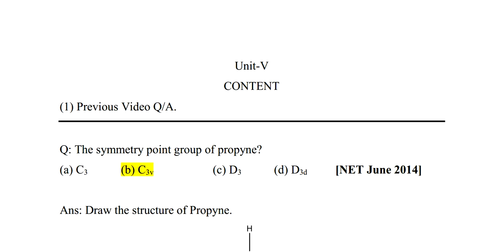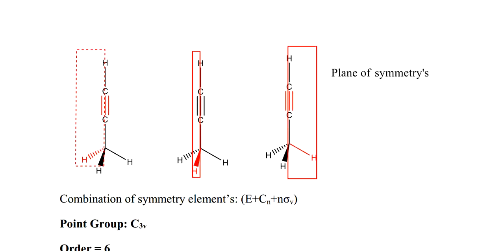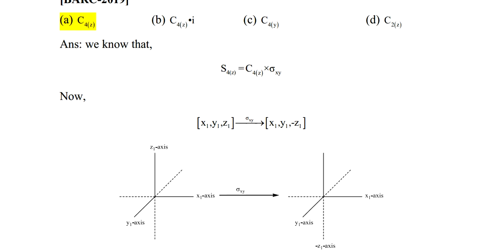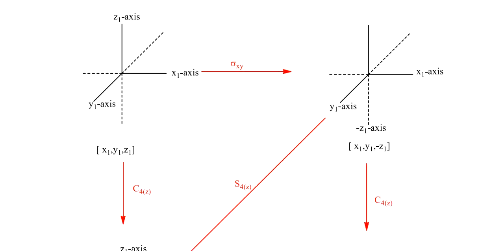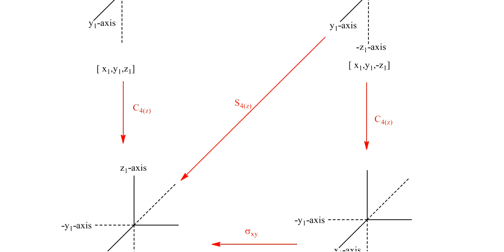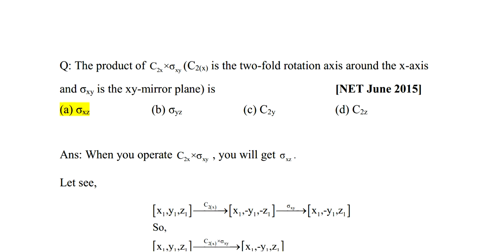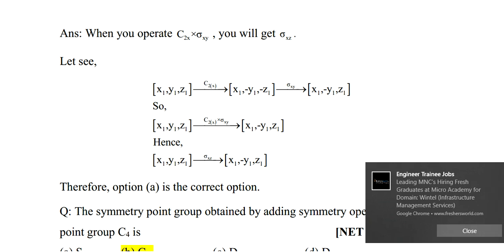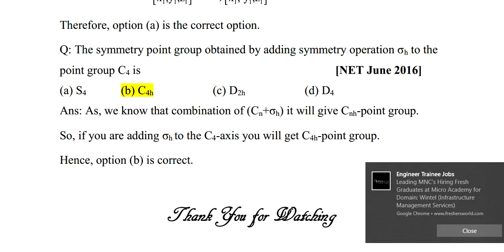Previous year Question of group theory based on point group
Important lecture for CSIR-NET/JRF, GATE, BARC, TIFR, and other entrance exams.